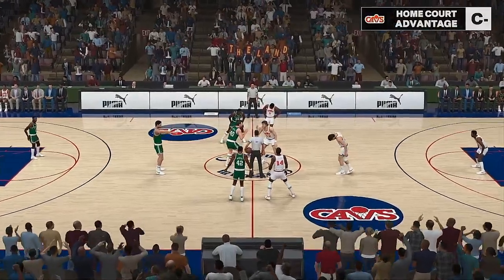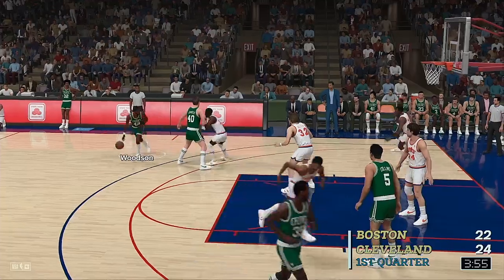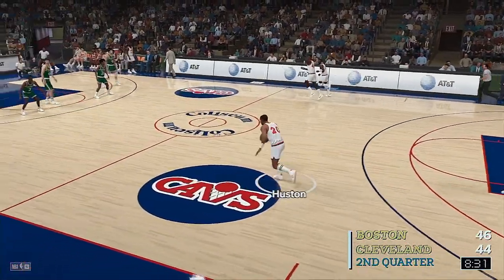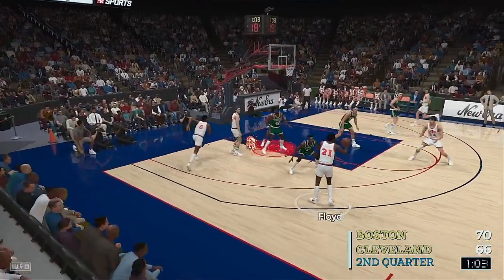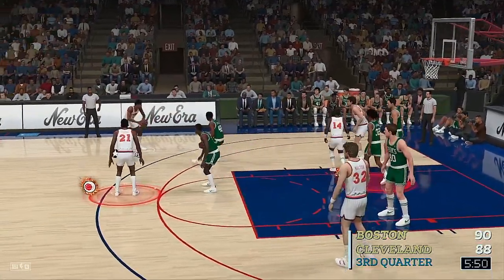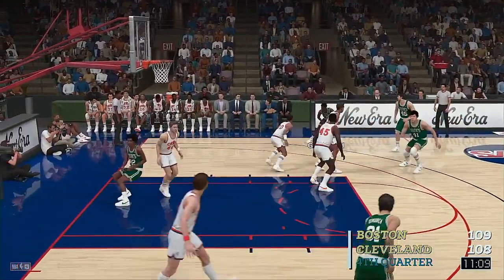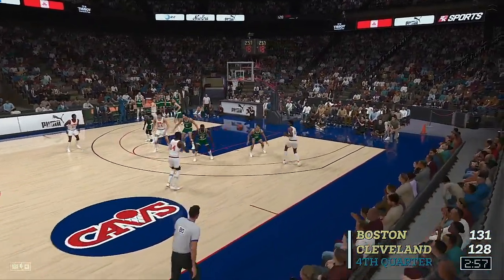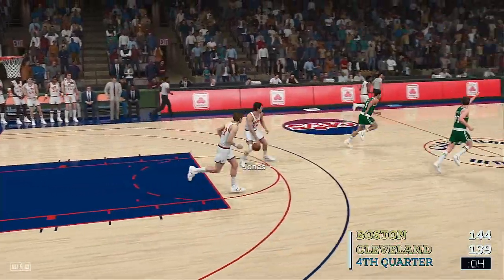NBA 2K25 Eras Mode 1984 NBA Play In Tournament 9 10 Game Boston Celtics @ Cleveland Cavaliers